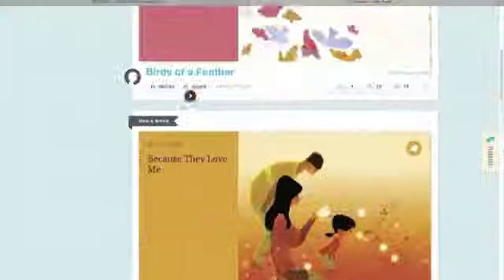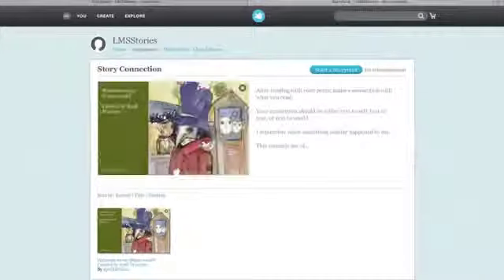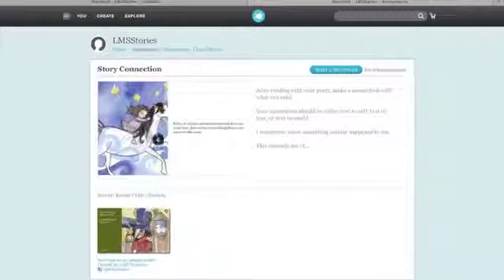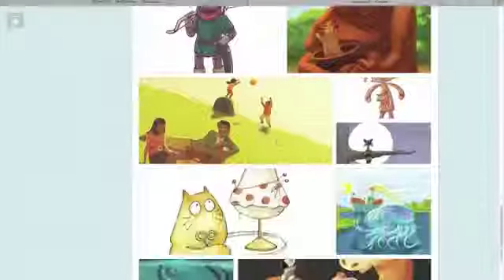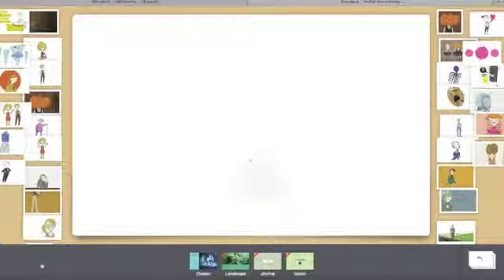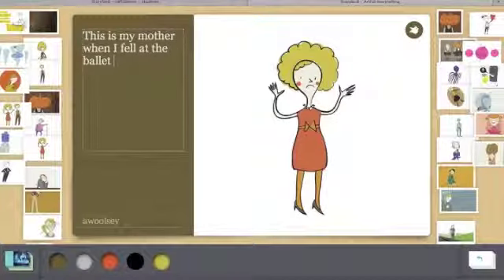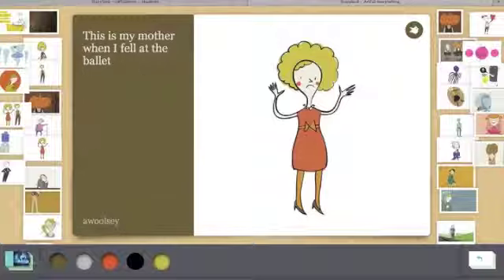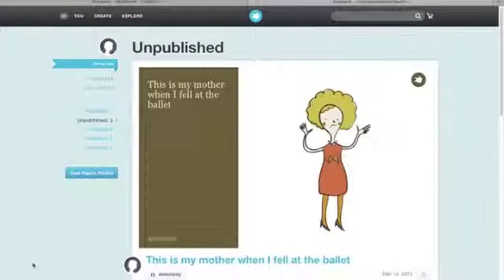Storybird 1212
A tutorial on using Storybird to create a story connection to readings performed within a peer mentor literacy program.